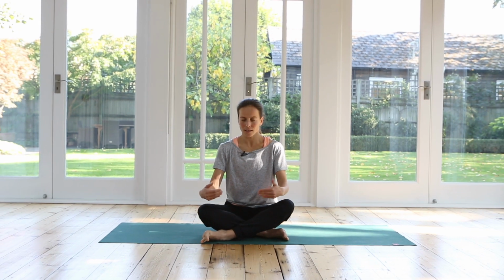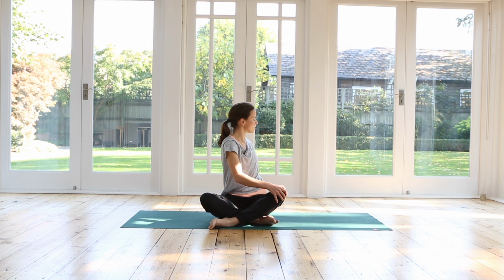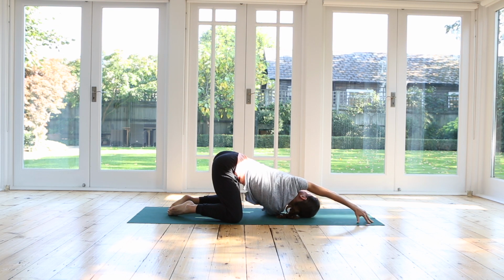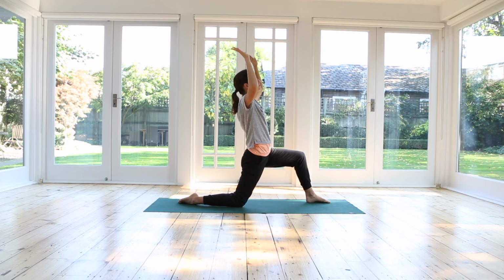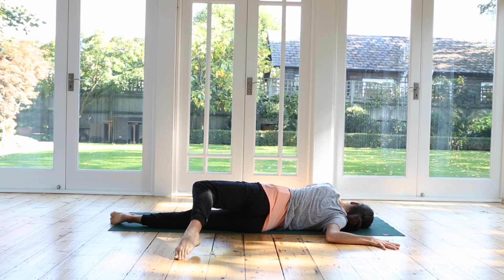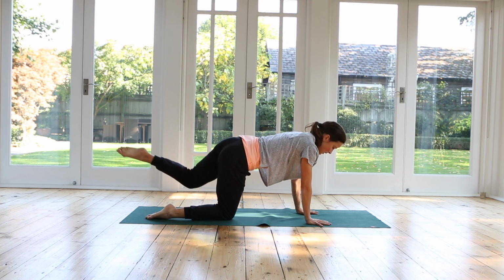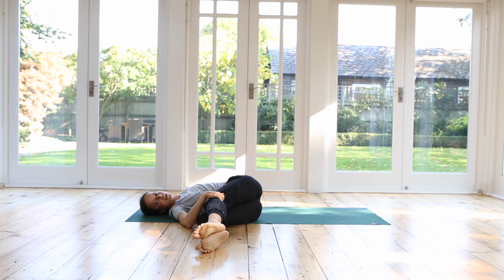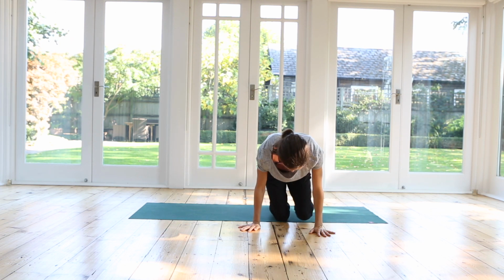Evening Yoga Pilates Practice To Slow Down And Relax 25min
Check in with your body at the end of your day, flow from movement to movement, reduce any tension, stretch out tight muscles and allow yourself to slow down and settle for calm and peace. Rememeber the importance of your breath, let the breath guide you and never force or push.

⭐ new weekly release
⭐ monthly movement calendars
⭐ series & programmes